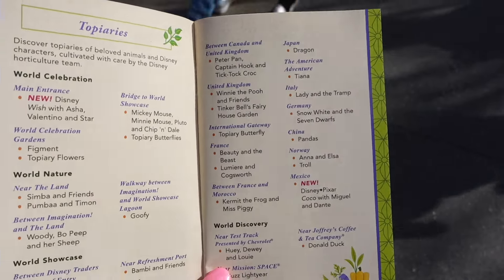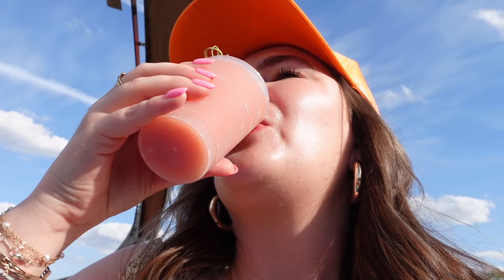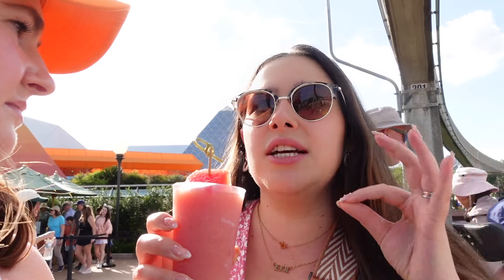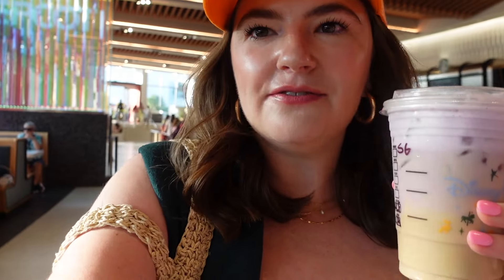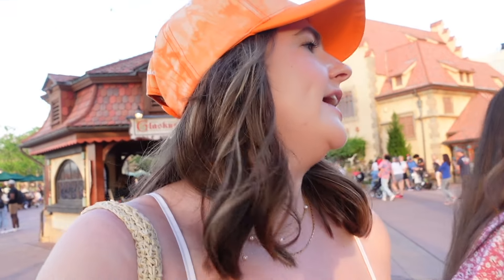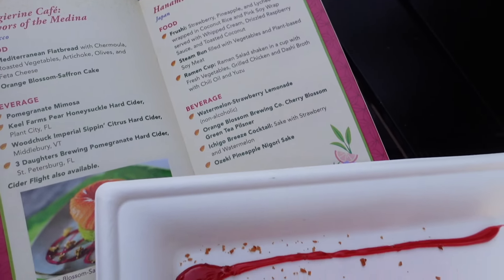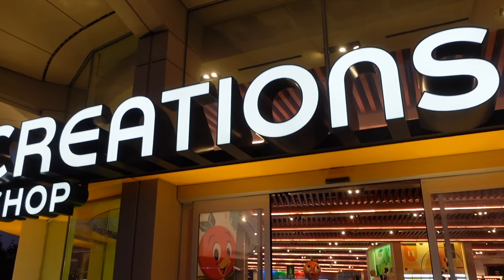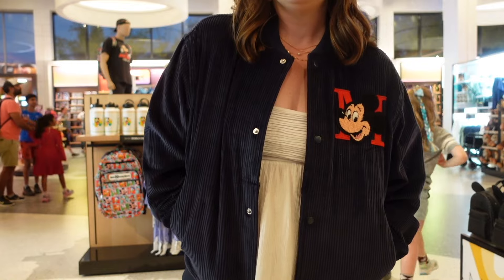DISNEY VLOG | come with me to Epcot's Flower & Garden Festival !! 🌸✨🐭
Hello friends! It's my favorite time of year in Disney World, spring!! I just adore getting to soak in Epcot in bloom. Spend the afternoon with me at the most magical festival of all, Flower & Garden, as we taste and see our way around the park.

-SG